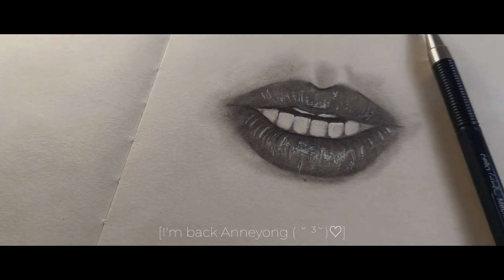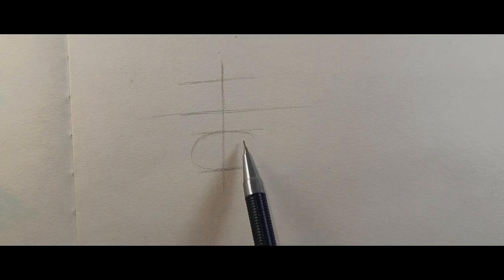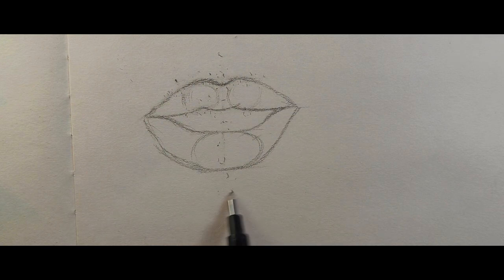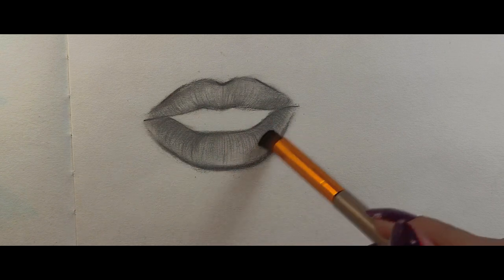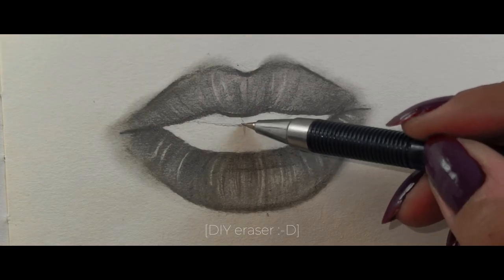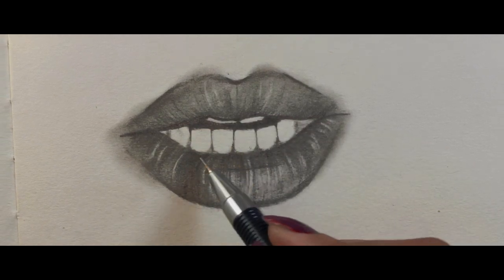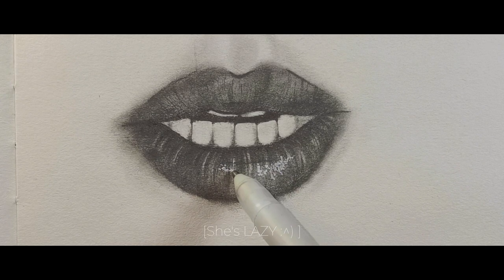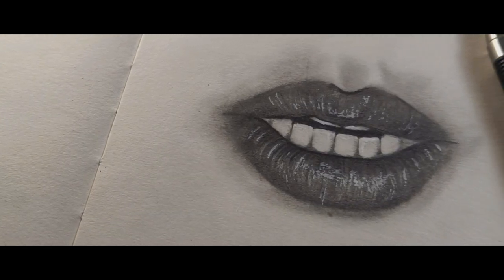Mastering realistic lips using just one pencil shade: Step by step art tutorial